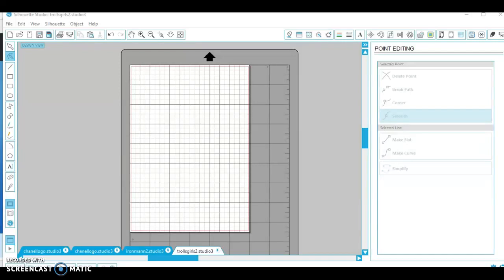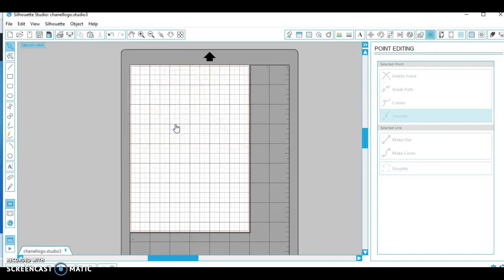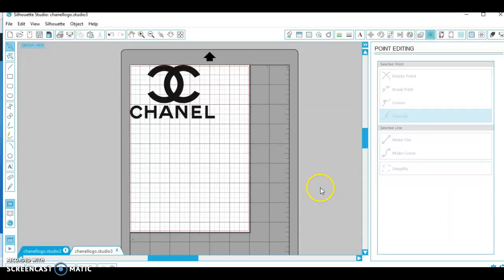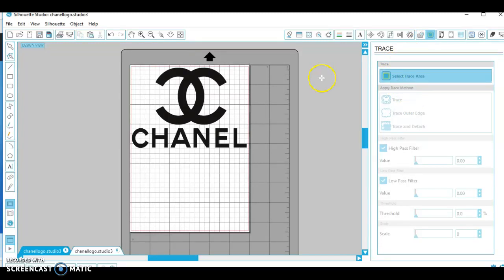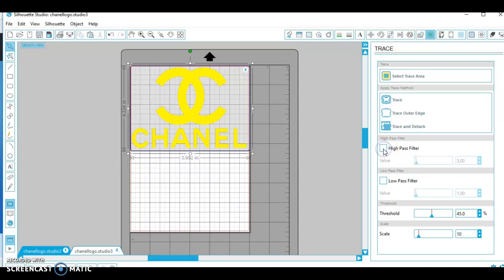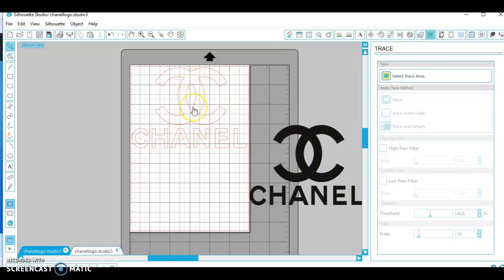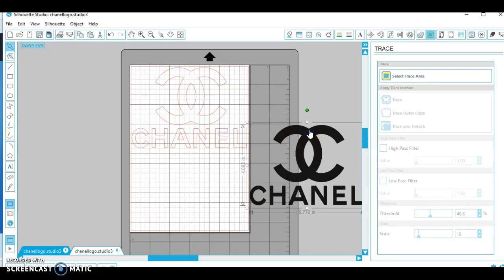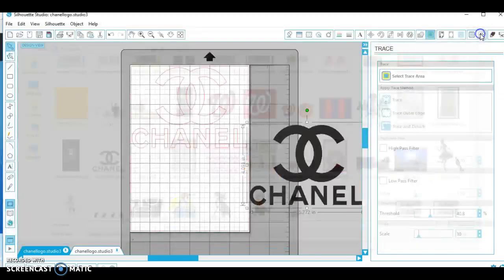How to cut images on Silhouette Curio 3t for beginners, simple, easy, quick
I just figured out how to cut my first image that I downloaded off of google. I just had to share this with you to help anyone who may have been like me and did not know how to do this.